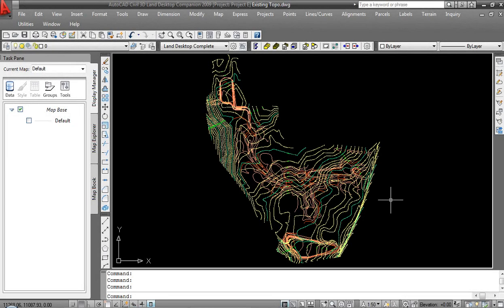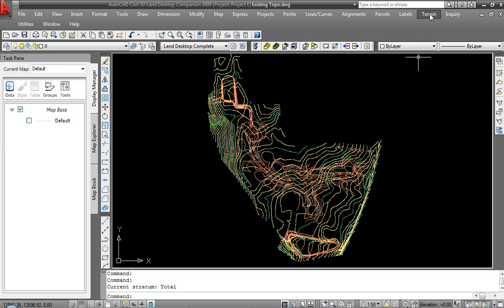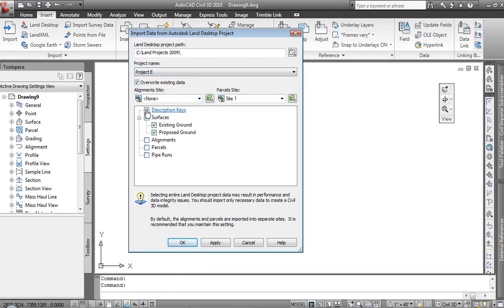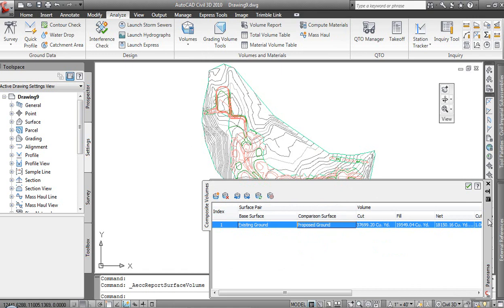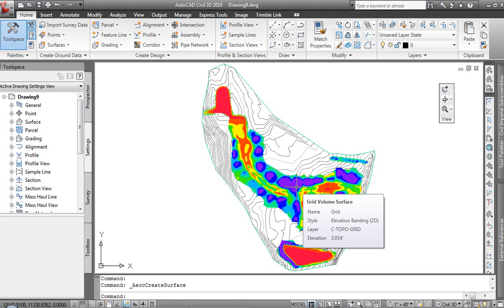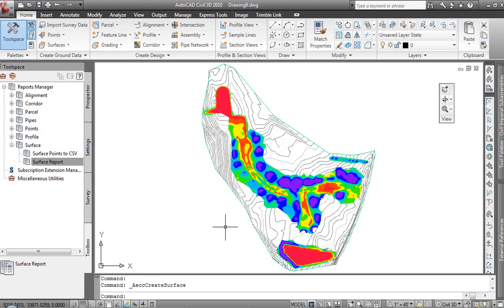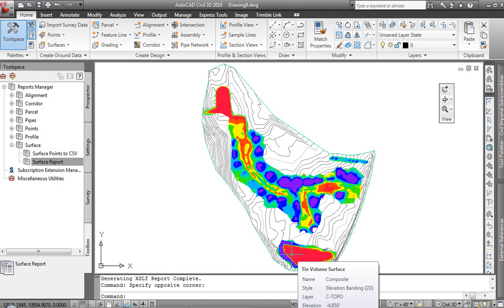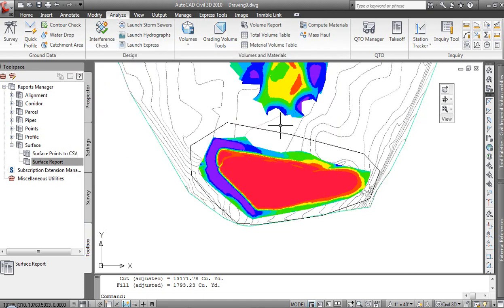LDT to Civil 3D Earthwork.wmv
One Tool at a Time Strategy:  Video Series

Designed for the Land Desktop user interested in migrating to Civil 3D.

Using this strategy, you can transition to Civil 3D gradually by first using it as a tool to supplement your existing Land Desktop workflow.

In this video, we will review Earthwork.